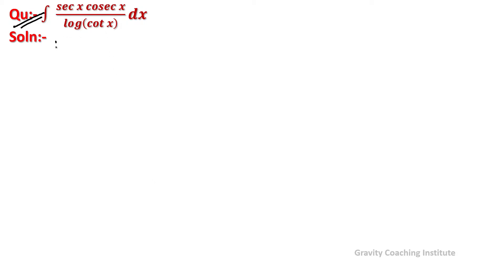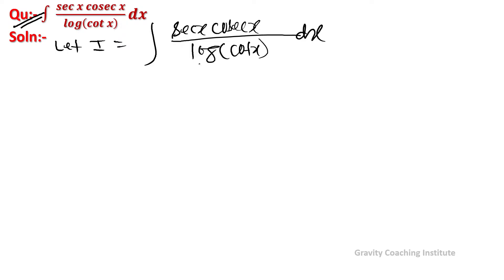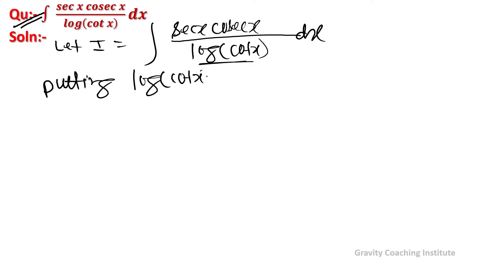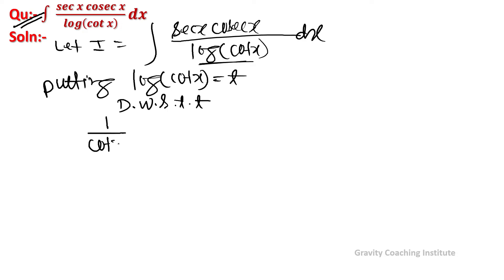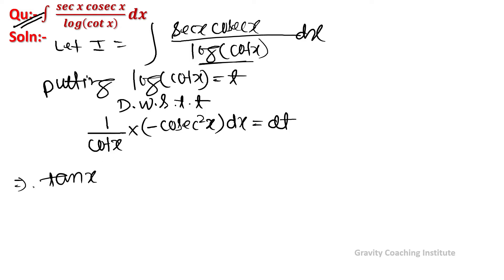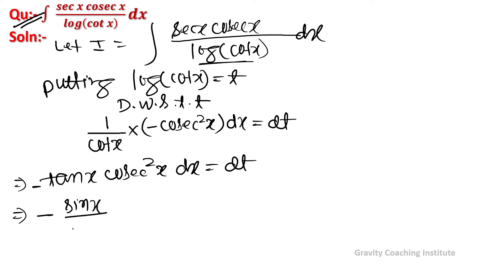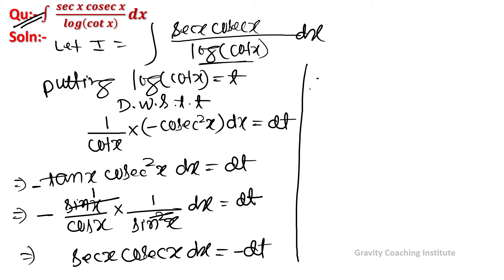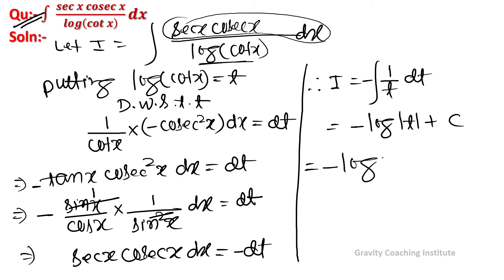Q41 | ∫(sec⁡x cosec⁡x)/log⁡(cot⁡x) dx | Integral of (sec⁡x cosec⁡x)/log⁡(cot⁡x) dx | Class 12